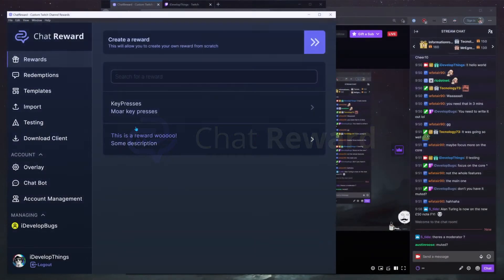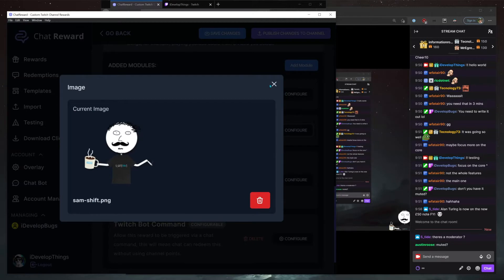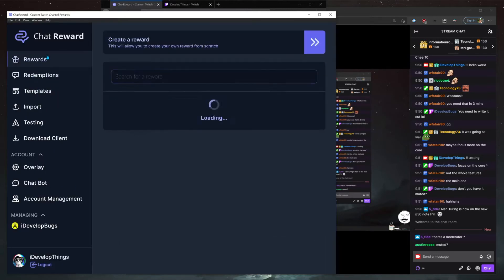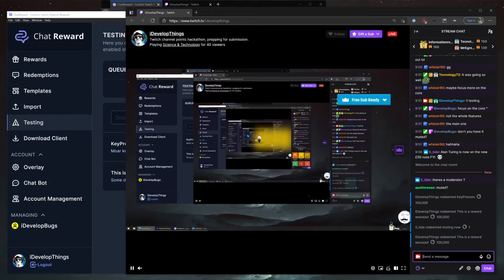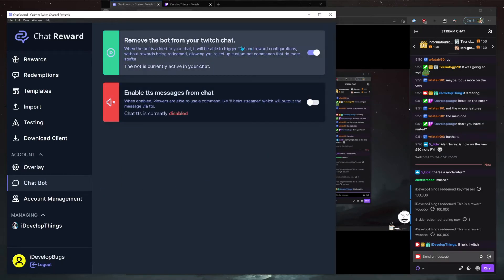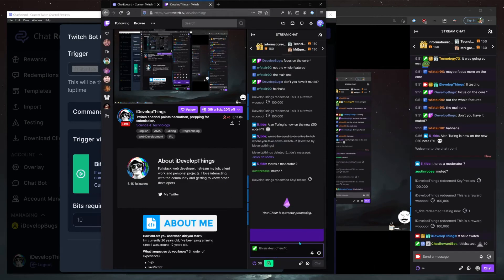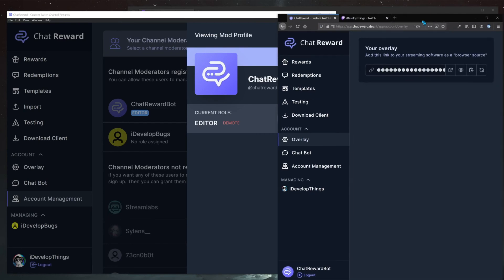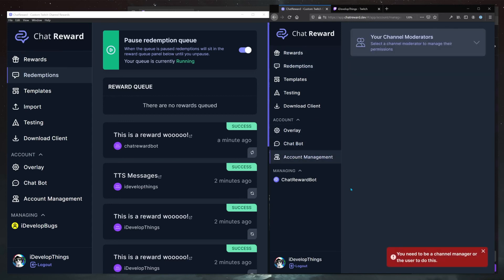ChatReward - Twitch Hackathon Project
(Sorry for those of you who thought this might be a tutorial)
We've been working on a twitch hackathon, it was requested to submit a video showing how it works and it being used for real.